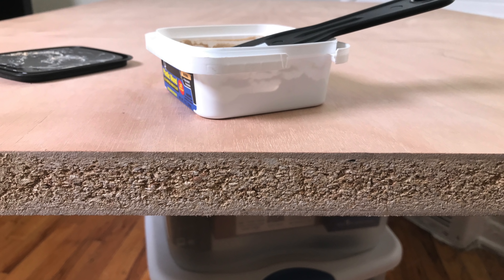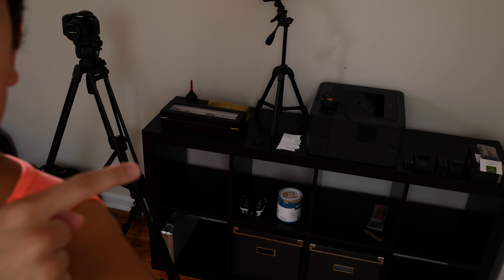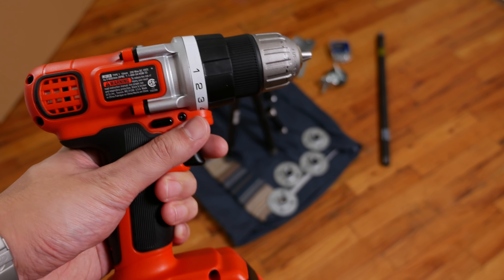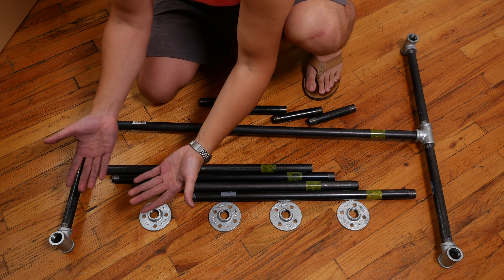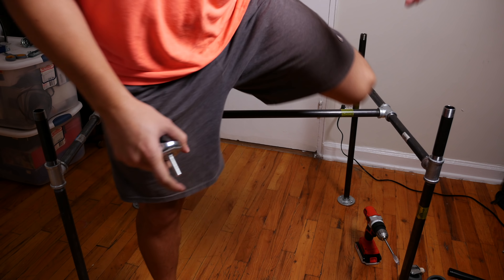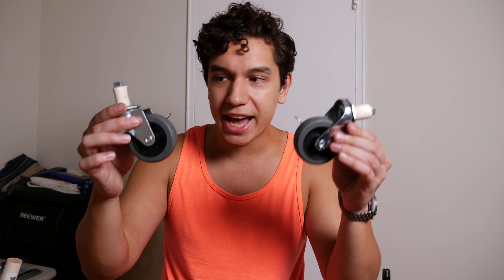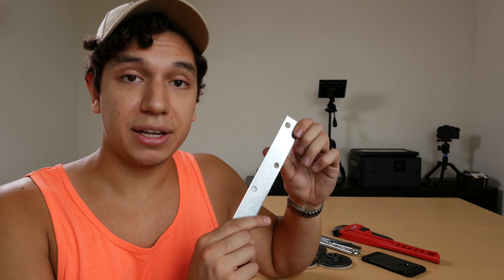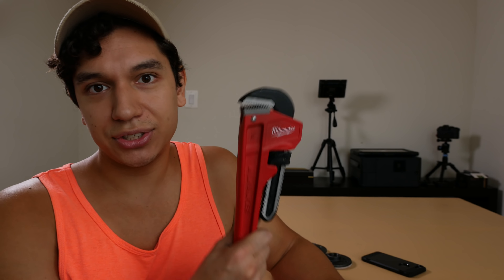How To Build a Plumbing Pipe Workbench Under $400 - DIY Home Depot Project - Problems & Solutions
Here's a link to the Home Depot article I (roughly) followed

Project Parts:
1x 36" 'Flush Hardwood Slab' Unfinished Door
4x 3/4"x6" Pipe (Threaded on Both Ends)
4x 3/4"x12" Pipe (Threaded on Both Ends)
4x 3/4"x24" Pipe (Threaded on Both Ends)
1x 3/4"x36" Pipe (Threaded on Both Ends)
8x 3/4" Floor Flanges
6x Tees (3/4" Threading All Around)
8x 8" Mending Plates (Zinc)
1x 1 lb. Box of 2" Roofing Nails
1x 1-1/4" Wood Screws
1x Can of Paint
1x Plastic Wood
1x (Medium Grit) Sanding Paper or Sponge

Project Tools:
1x Power Drill
1x Pipe Wrench
1x Paint Brush
1x Paint Tray

Odds & Ends:
1x Home Depot Pickle Bucket
1x Stirring Stick (for paint - obtainable for free at store)

Hello and welcome to Take Time! Thanks for joining me today on another video.